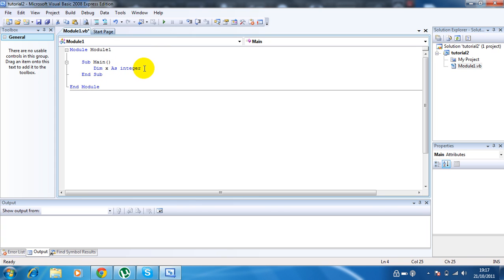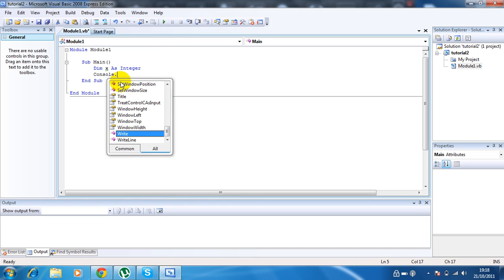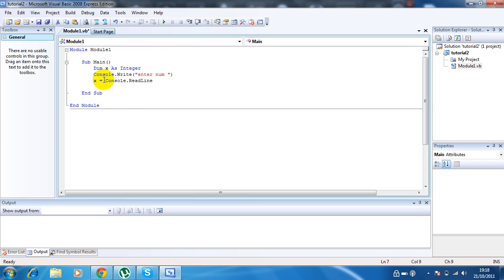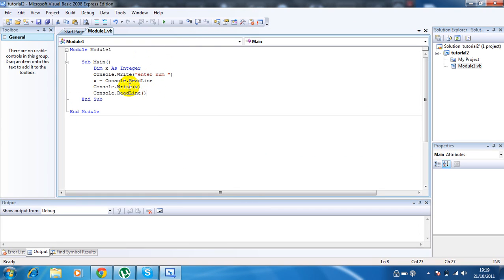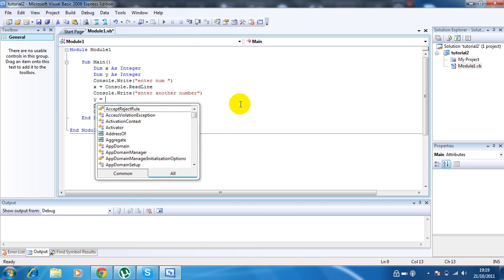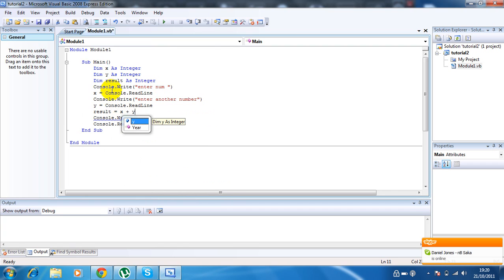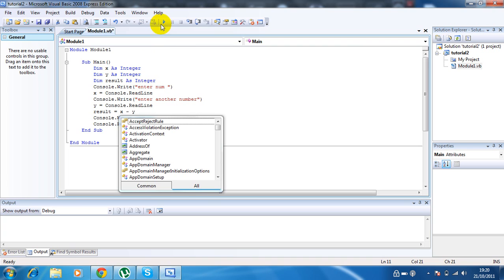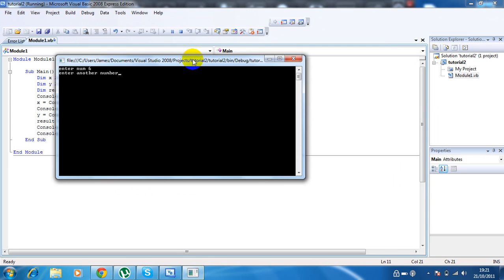Visual Basic Tutorial 2 : Defining Variables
EXAMPLE:
Dim x As Integer
        Dim y As Integer
        Dim result As Integer
        Console.Write("enter num ")
        x = Console.ReadLine
        Console.Write("enter another number")
        y = Console.ReadLine
        result = x  +  y
        Console.Write(result)
        Console.ReadLine()